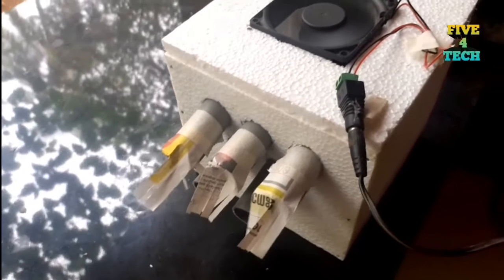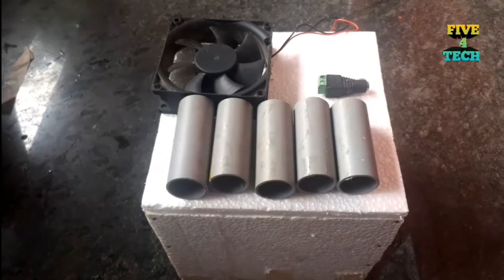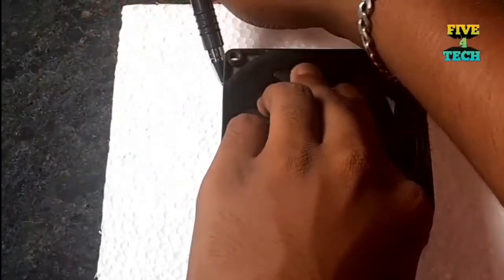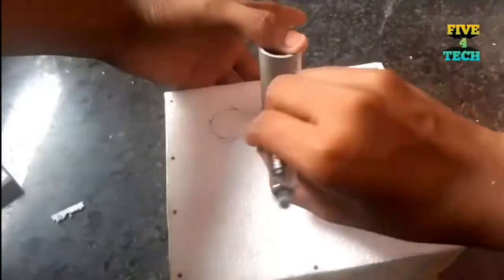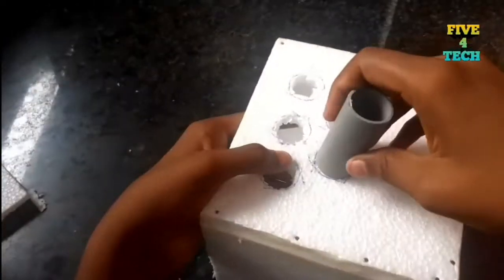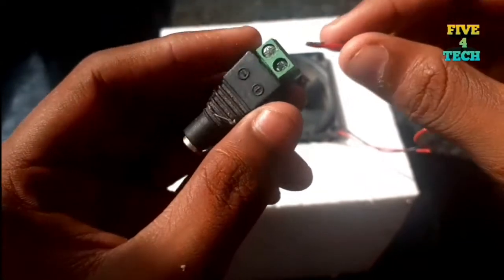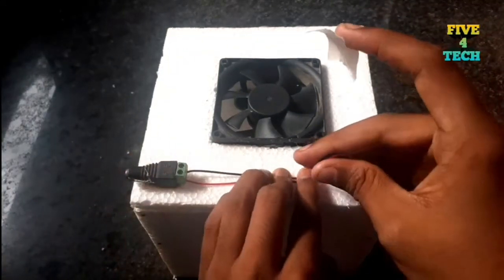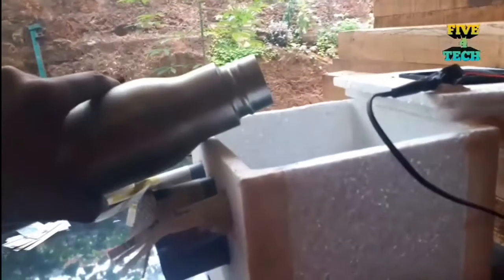How to make a simplest air cooler at home cheap | FIVE 4 TECH